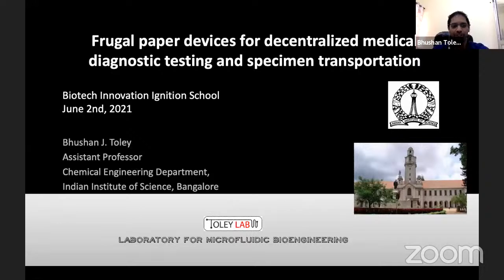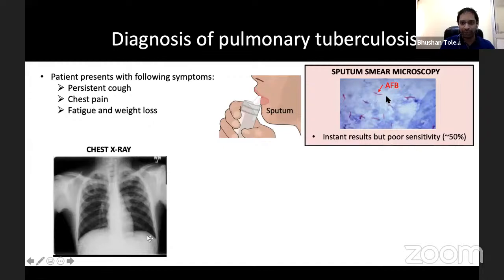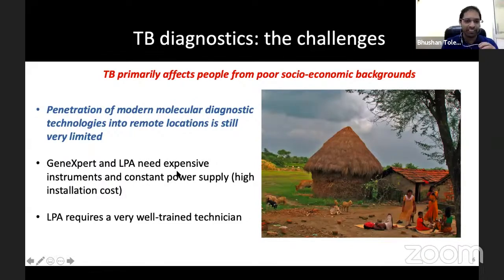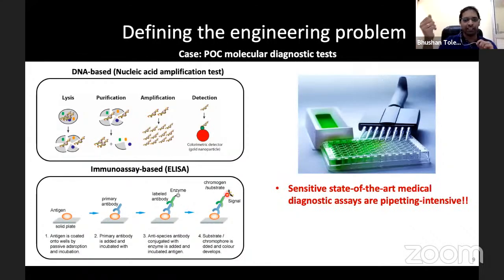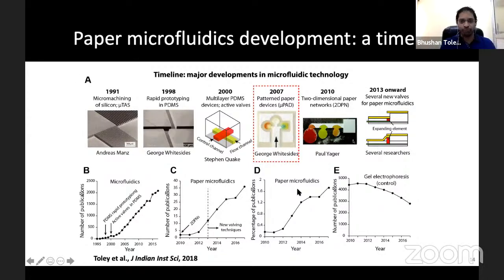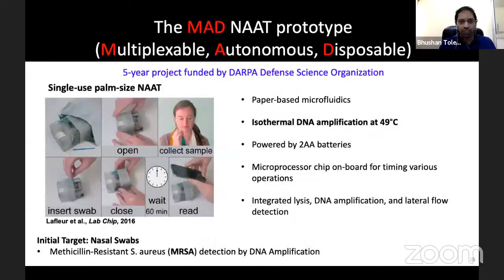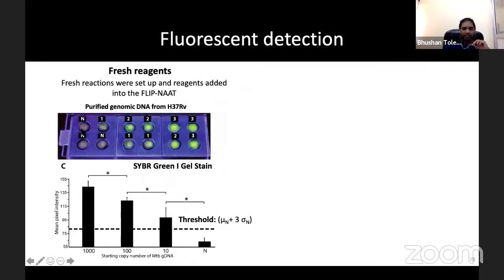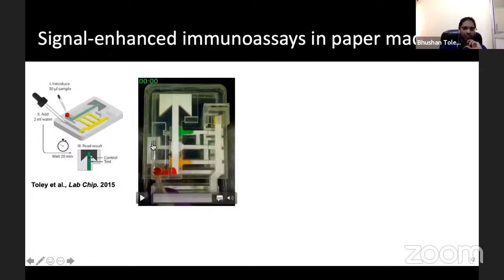BIIS-9,Day-14:Frugal paper devices for..medical diagnostic testing-Dr. Bhushan Toley,IISc